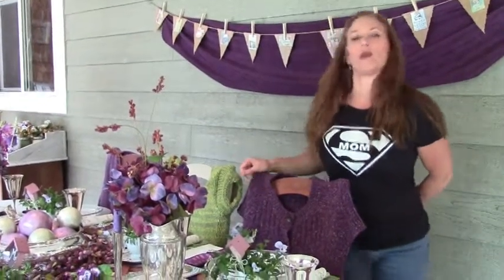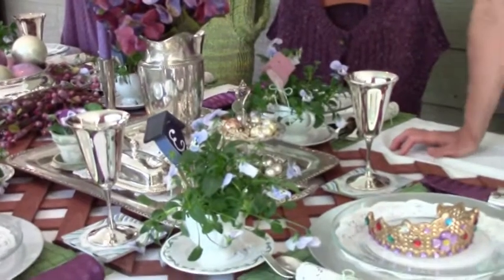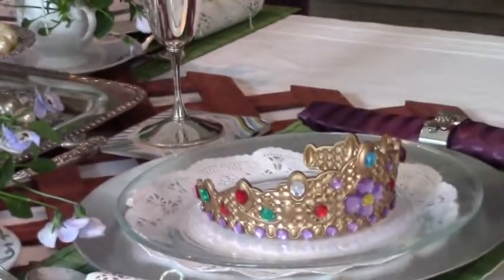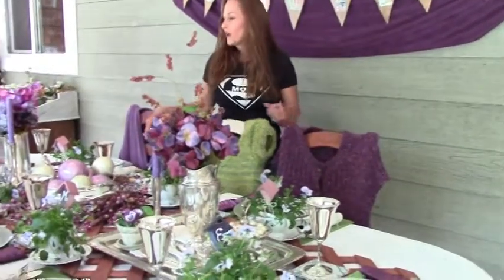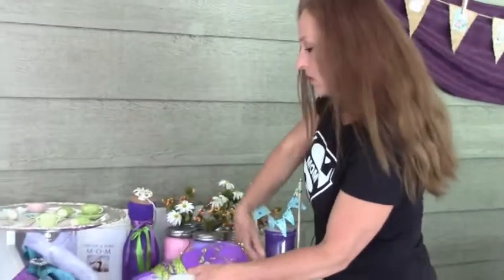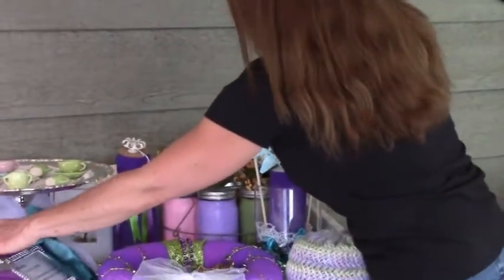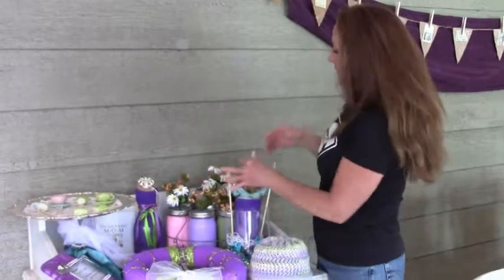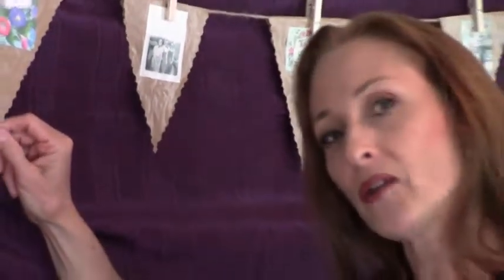Spring Brunch Tablescape & Crafts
How to set-up a lovely springtime brunch tablescape with crafts.